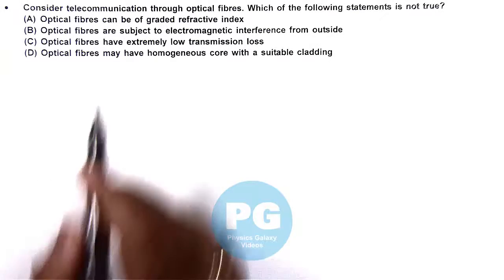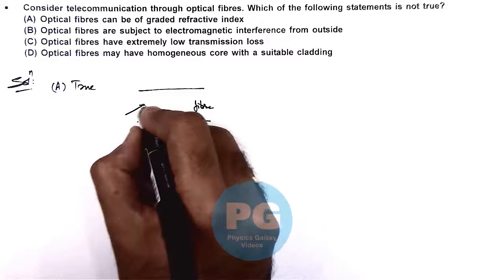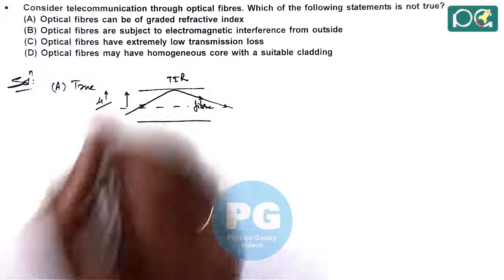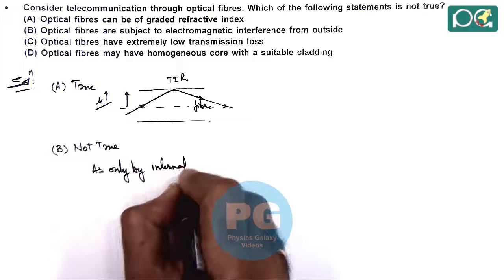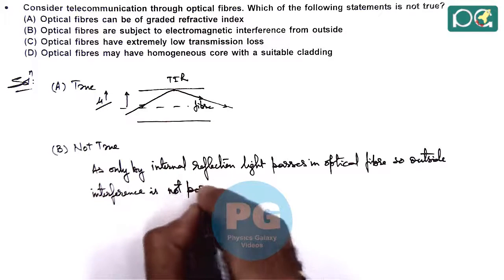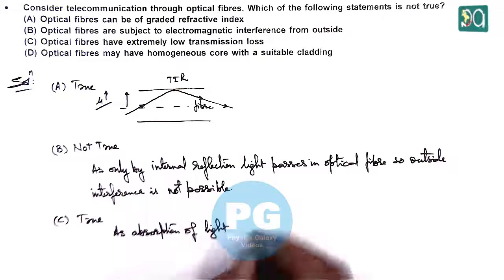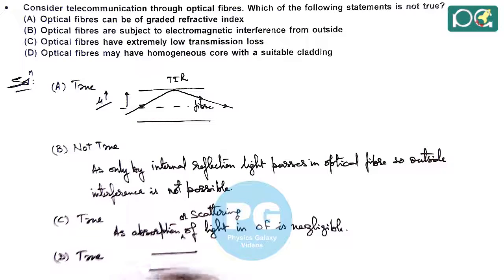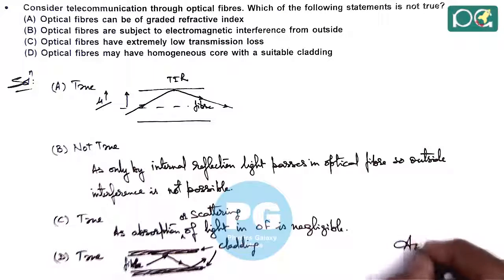JEE Main Solution 2003 | Communication Systems 01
Learn complete Physics for JEE Main, JEE Advance, NEET, AIIMS and BITSAT for free.

Physics Galaxy is an interactive physics online course and e-learning method delivering path-breaking teaching system with instant grasp and explanation of nitty-gritty physics concepts in a seamless manner and approach to most age groups.

These videos are the solution to online and offline JEE Main Physics paper questions which are also available in systematic and organized way